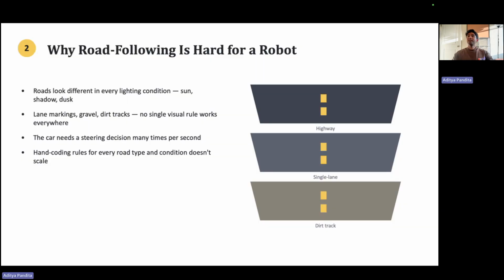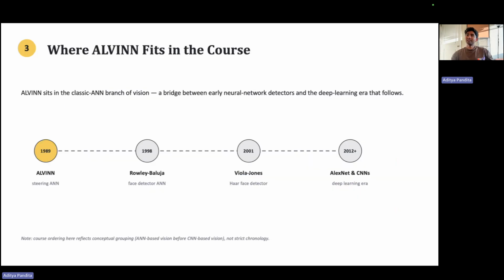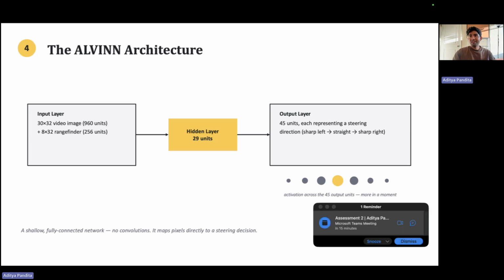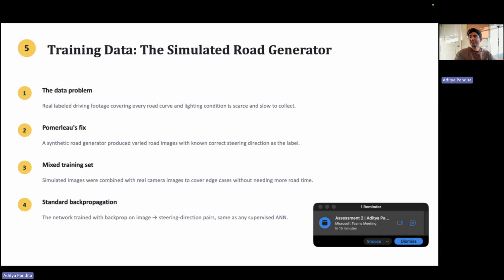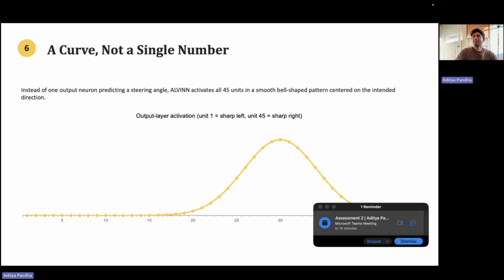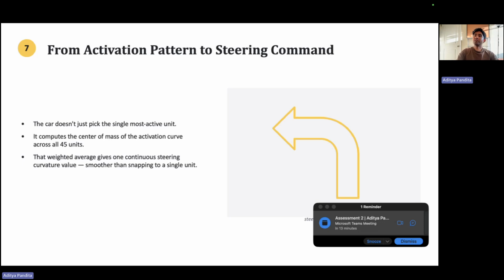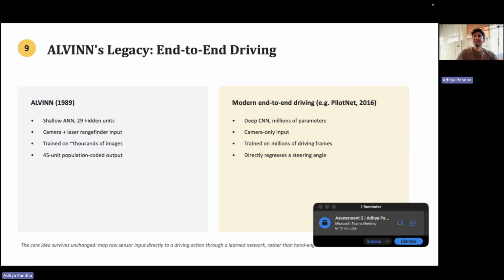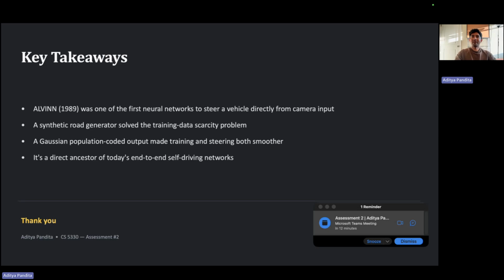Assessment 2 | Aditya Pandita | ALVINN